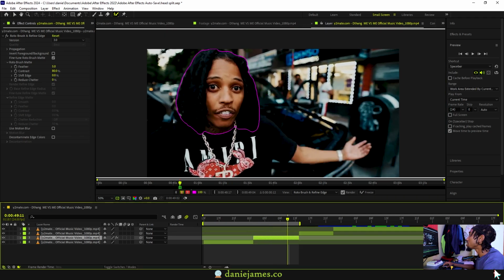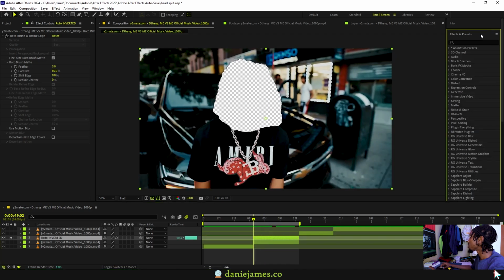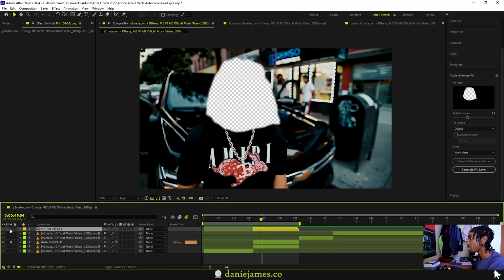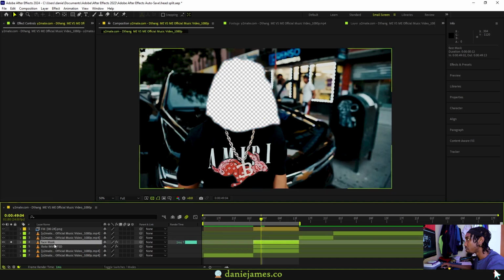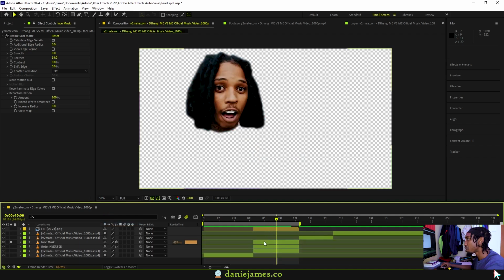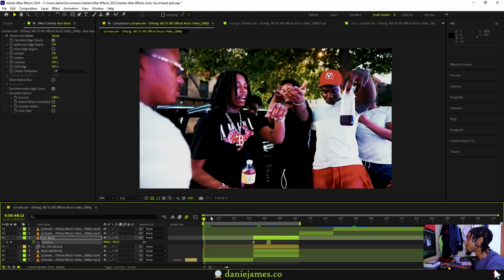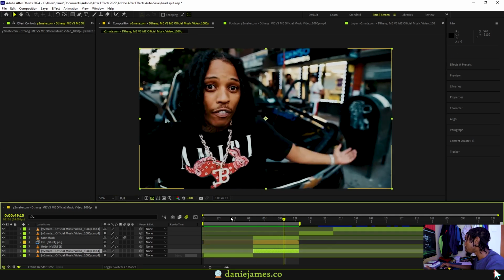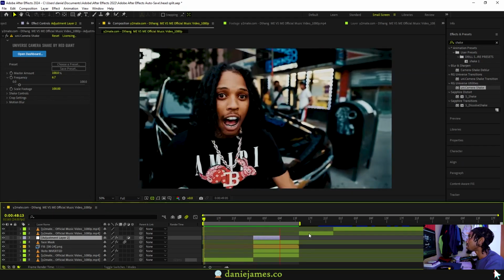CRAZY HEAD SPLIT EFFECT | Dthang x Yus Gz tutorial "BECKHAM IN RPT"